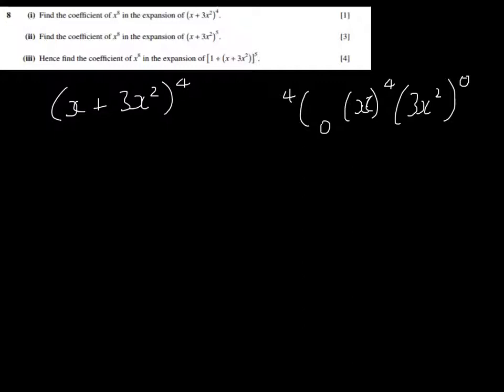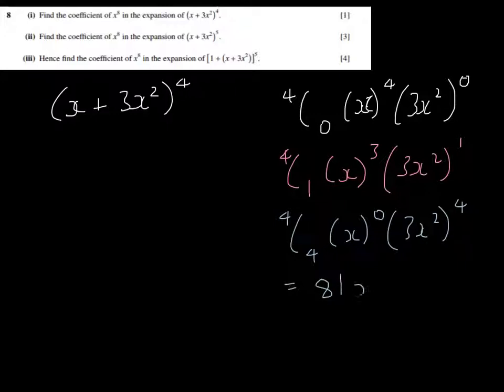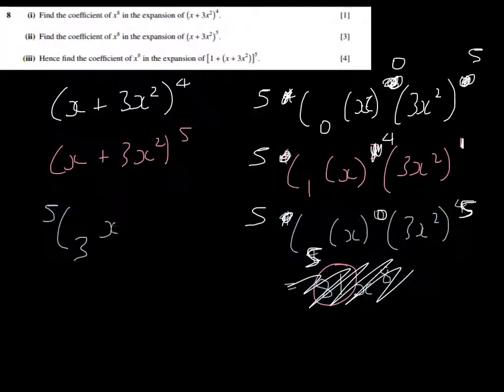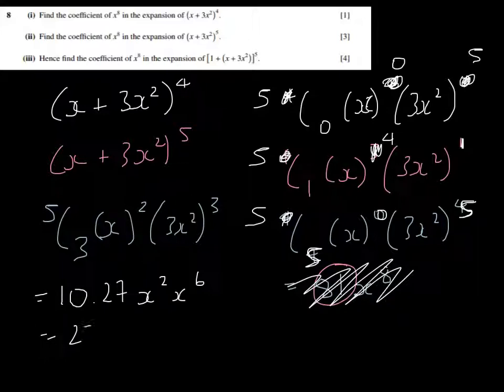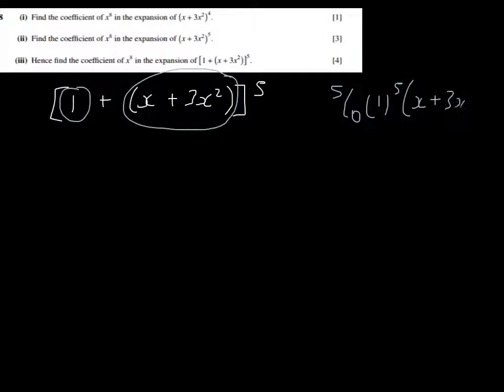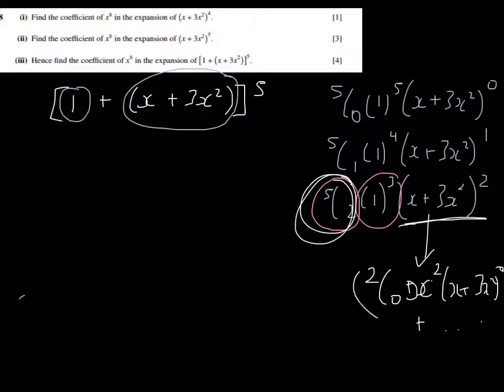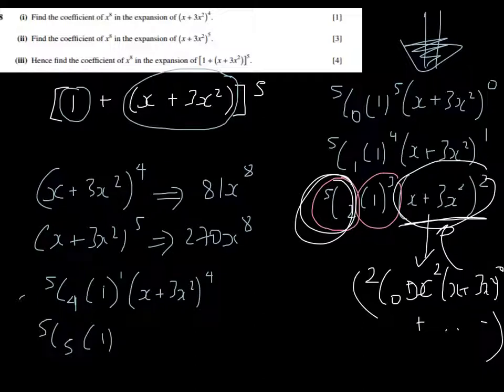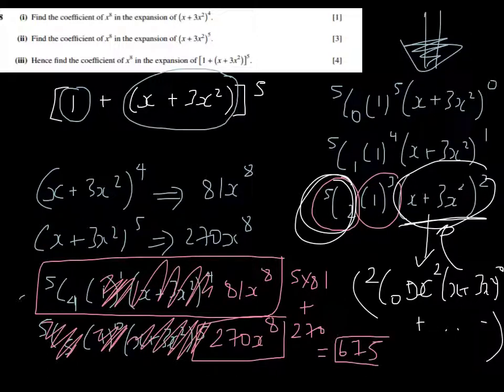13 Oct Nov 2013 q8